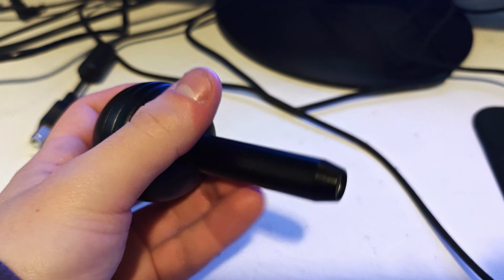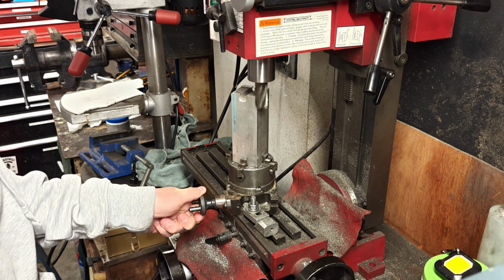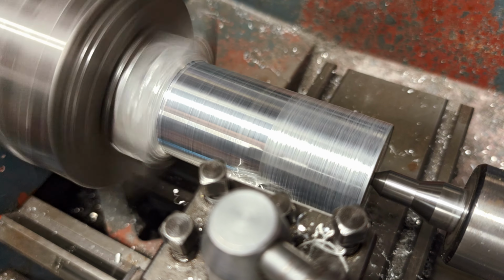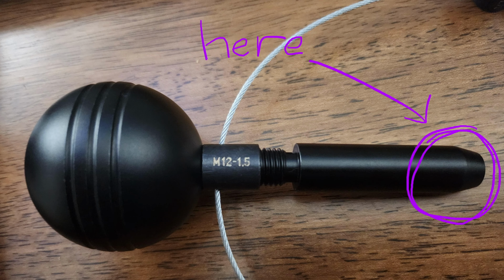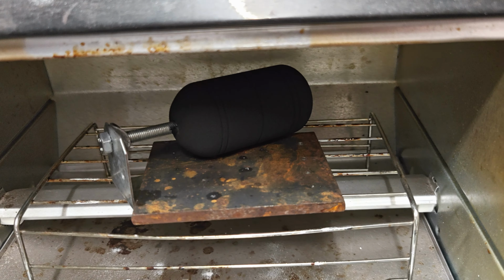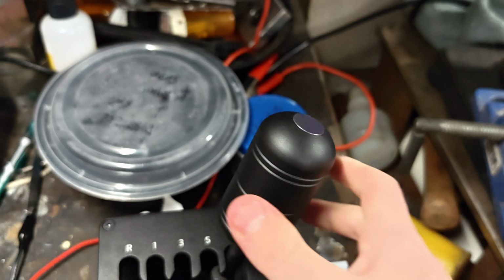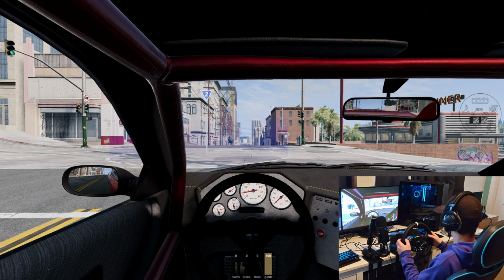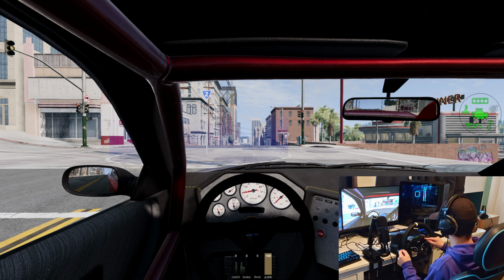idiot makes a custom shift knob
i swear if i see one comment telling me to put this somewhere it doesn't belong

chapters
0:00 intro
0:32 the process
4:31 final product